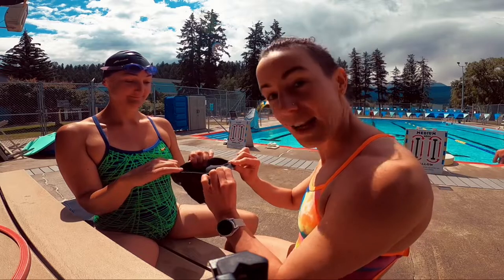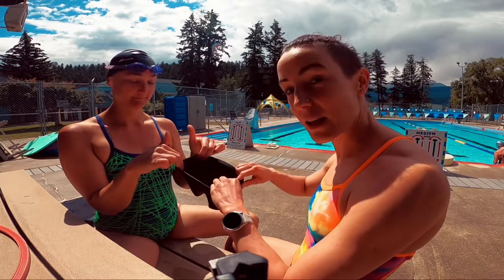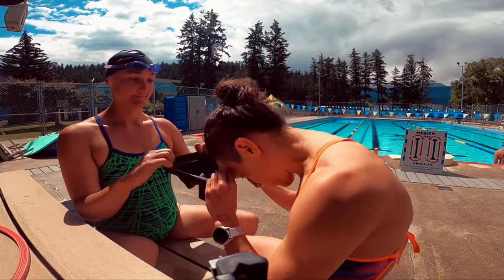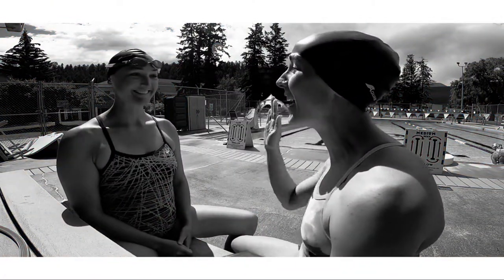How to Put On a Swim Cap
Swim caps help keep your hair out of your face so you can focus on breathing and seeing!
They also protect your hair and help you glide better.